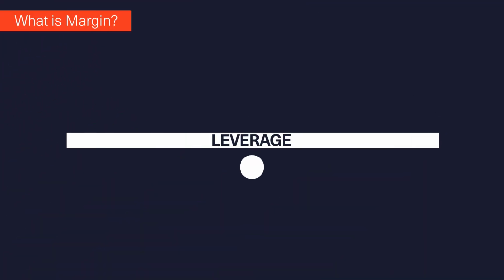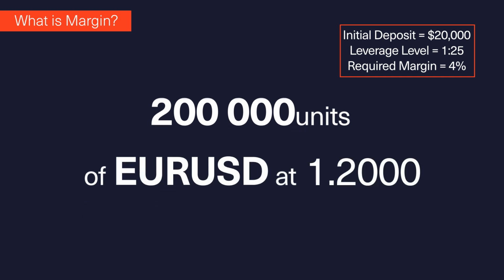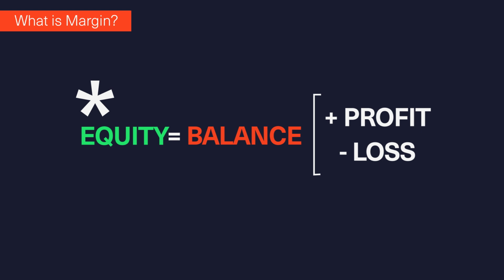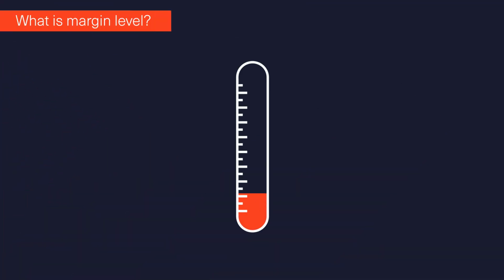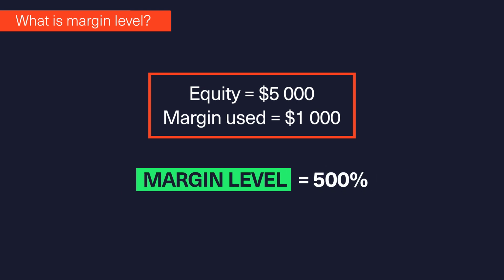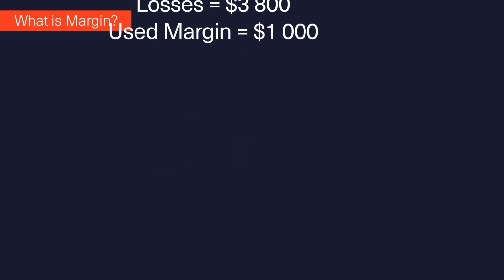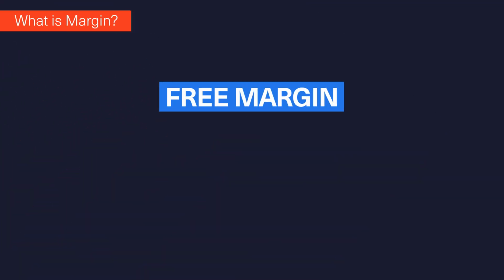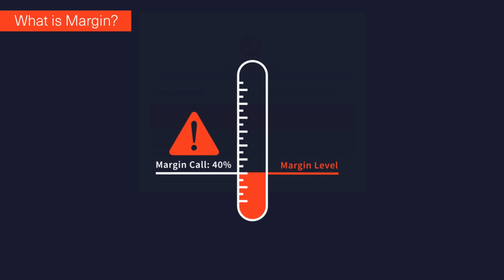What is margin? | Learn to trade | FXTM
Wondering what margin is and how it works? In this video, we break down the basics of margin trading, explaining key concepts like leverage, margin calls, and risk management.

📌 What You’ll Learn:
✅ What margin is and how it works
✅ The difference between margin and leverage
✅ Pros and cons of trading on margin
✅ How to avoid a margin call

Trading on margin can amplify gains, but it also increases risk. Make sure you understand the fundamentals before using it in your trading strategy!